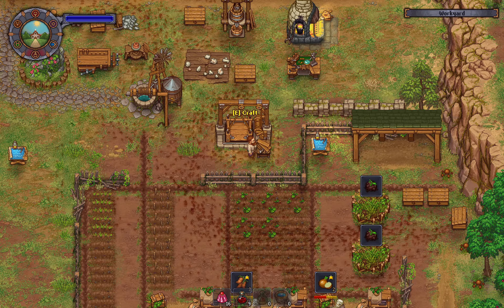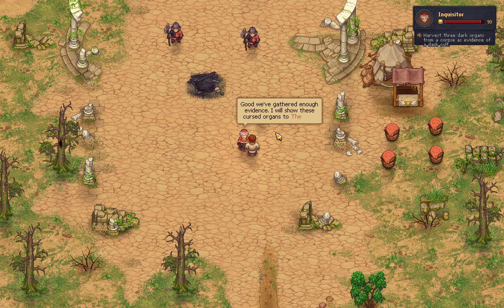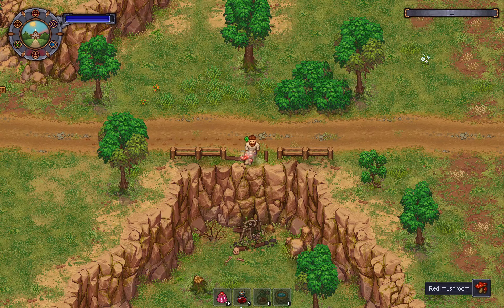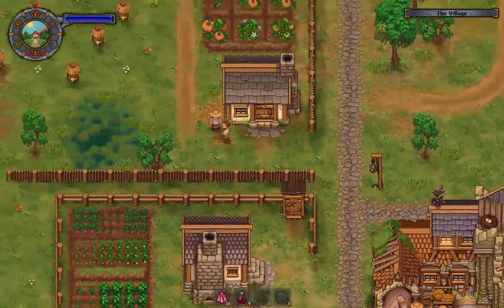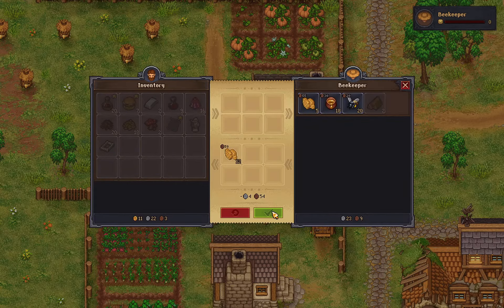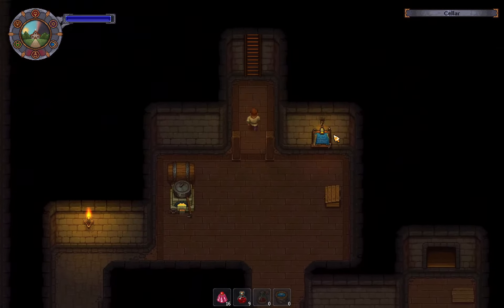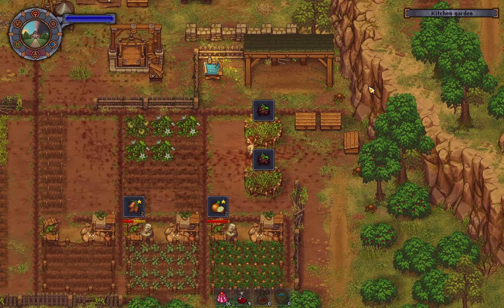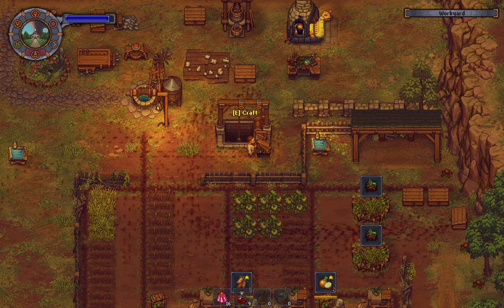Graveyard Keeper - Ep 52 Making and Spending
Link to my Graveyard Keeper mod (no more mandatory sleeping):
uMod Framework installation is simple, just follow the directions on the site.

Graveyard Keeper is the most inaccurate medieval cemetery management sim of all time. Build and manage your own graveyard, and expand into other ventures, while finding shortcuts to cut costs. Use all the resources you can find. After all, this is a game about the spirit of capitalism, and doing whatever it takes to build a thriving business. And it’s also a love story.

Including: Kondomize, AlexDurrani, Fartex, Cupofcoffey, Chipztacy, Chenchen, Tristitan, TheEpicEngineer, Zhaikadom, Gastonard, Lenistolan, Tama1618, WilyeECoyote, Aurymn, Tama1618, Xinn, Vehas and Innomin8!